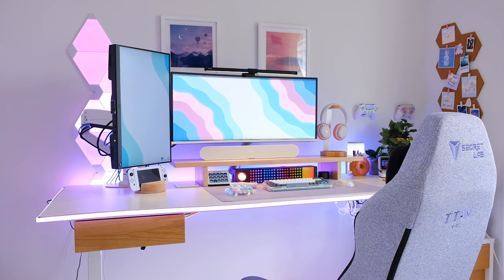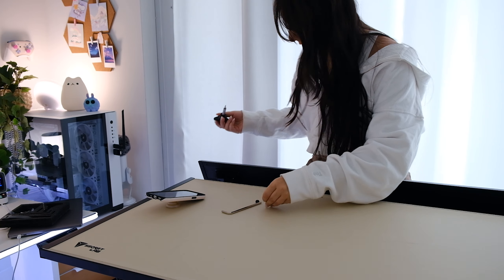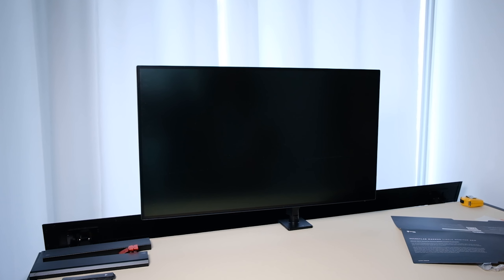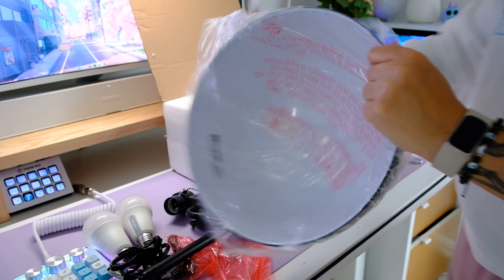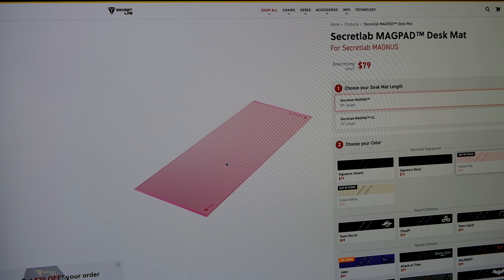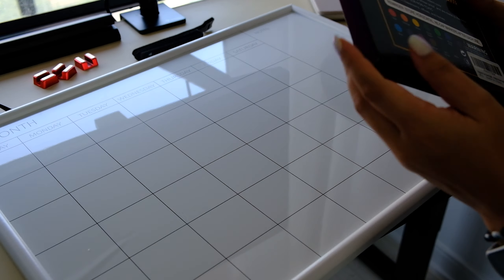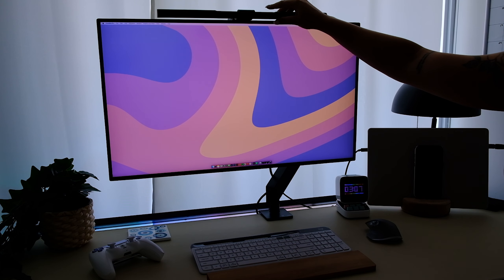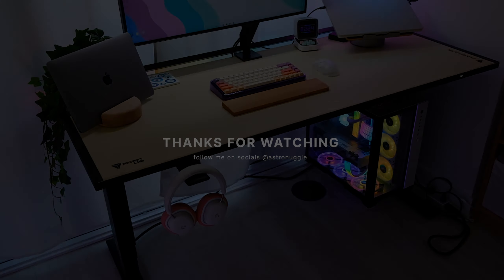My OPPOSITE AESTHETIC Setup Makeover ✨ Secretlab MAGNUS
did you ever think you'd see me having an all-black desk setup?! because i didn't hahaha

Don’t see something in my above link? Ask in the comments below! I always answer :)

✨ BenQ PD3220U 4k 32" Monitor
✨ Logitech K585 Mac keyboard
✨ Logitech MX Master 3 mouse
✨ Sunset keycaps
✨ Black Mushroom lamp
✨ Govee RGB Light Bulbs (2-pack)
✨ Digital Pixel Divoom Clock

✨ Sunset keycaps
✨ Black Mushroom lamp

✨ Purple Melgeek Mojo68 keyboard
✨ Sunset keycaps
✨ Clamp-arm Mushroom lamp

📝  𝗡𝗢𝗧𝗘𝗦 ♥
- I never promote anything I don't actually use or love